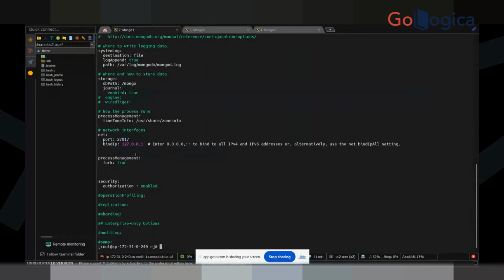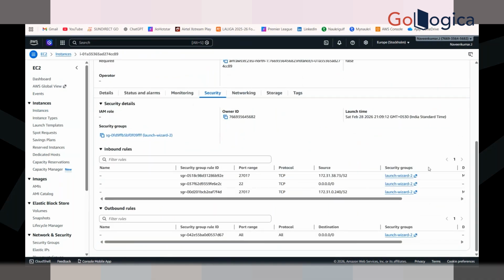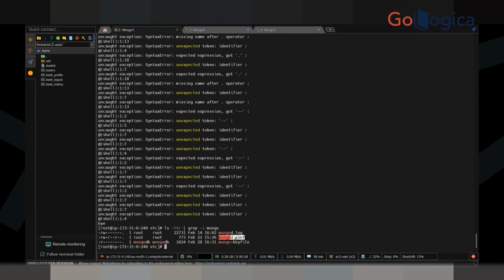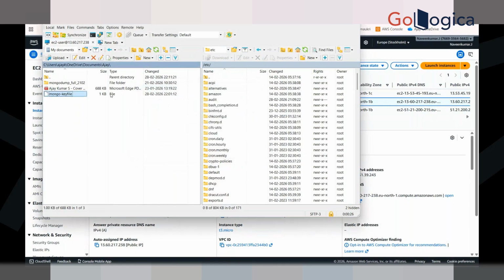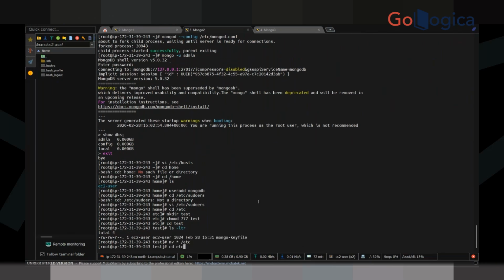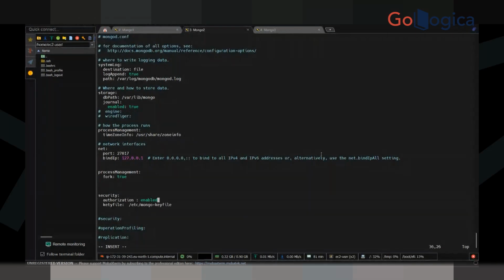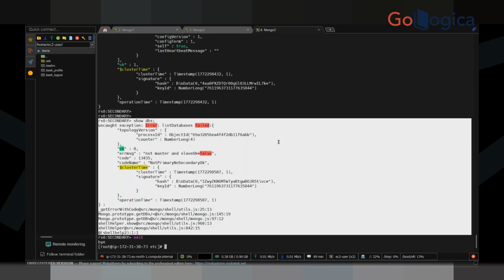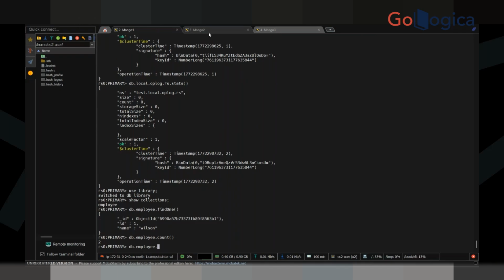How to Setup Sharding & Replica Sets in MongoDB (Part-2) | GoLogica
🚀 Want to scale MongoDB like a pro?

Learn how to set up Sharding and Replica Sets in MongoDB with this step-by-step practical guide!

In this Part 2 video, GoLogica walks you through the complete configuration process of MongoDB Sharding and Replica Sets, helping you understand how to achieve high availability, fault tolerance, and horizontal scaling in real-time production environments.

🔎 What You’ll Learn in This Video:
✔️ What is MongoDB Sharding?
✔️ What are Replica Sets in MongoDB?
✔️ Step-by-step configuration process
✔️ How to enable high availability
✔️ Load balancing & data distribution concepts
✔️ Real-time practical implementation demo

Whether you're a Database Administrator, DevOps Engineer, or MongoDB Developer, this tutorial will help you master MongoDB cluster setup for scalable applications.

💡 If you're preparing for MongoDB interviews or working on production deployments, this video is a must-watch!